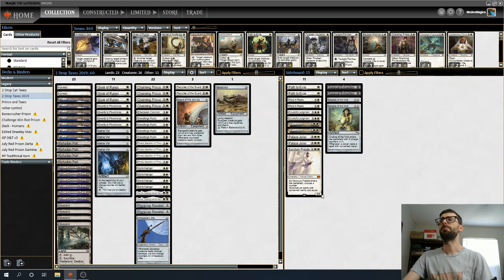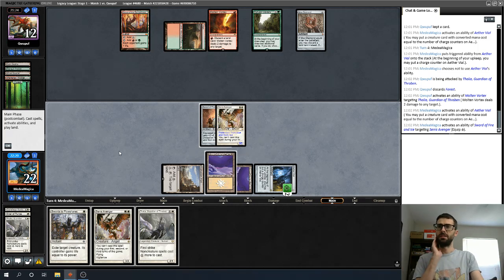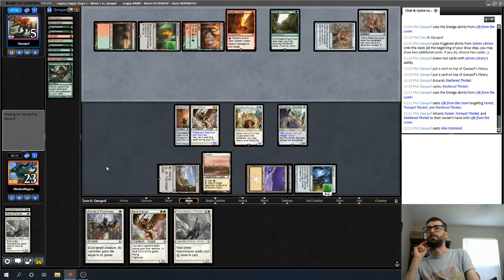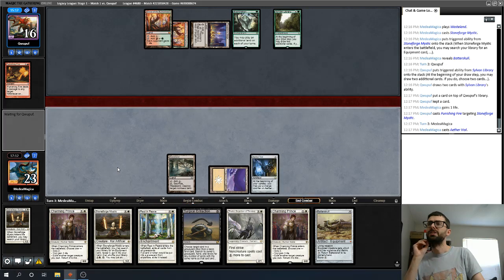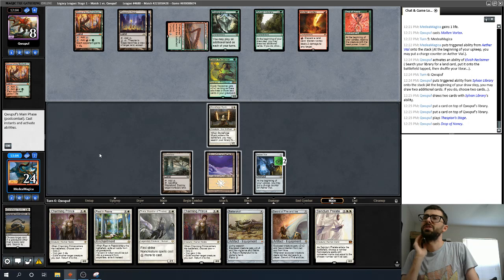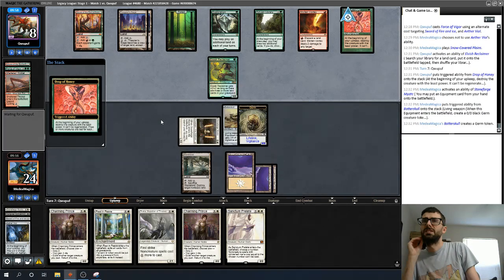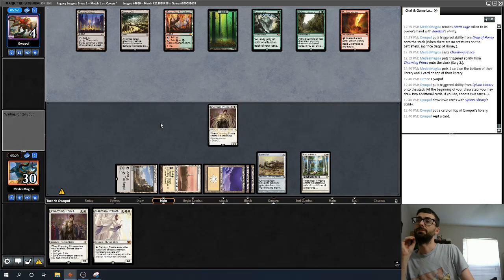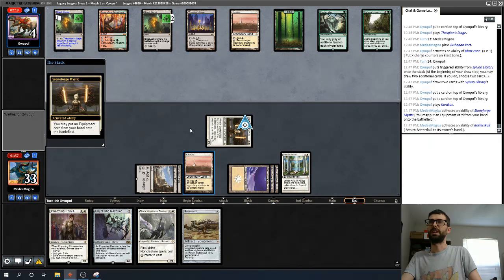2 Drop Taxes vs Lands- Daily D&T 76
This's week's content supported by Stefano L.